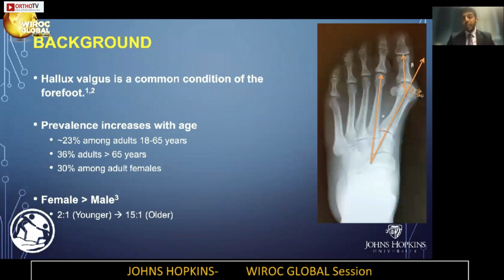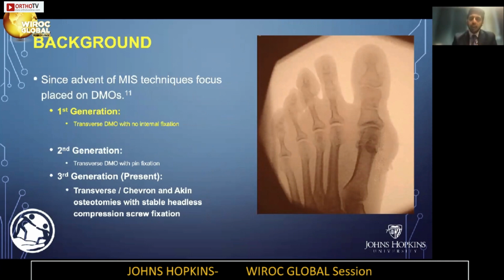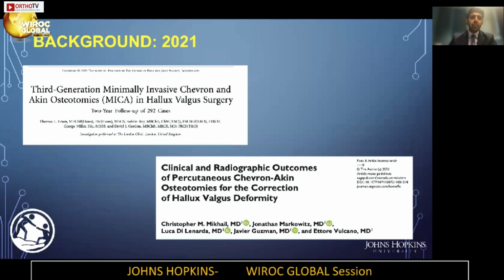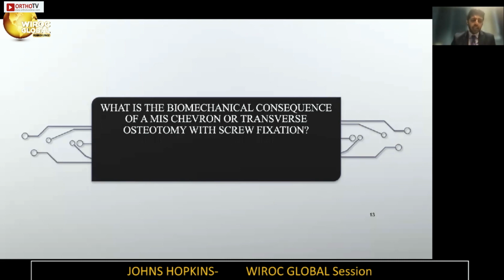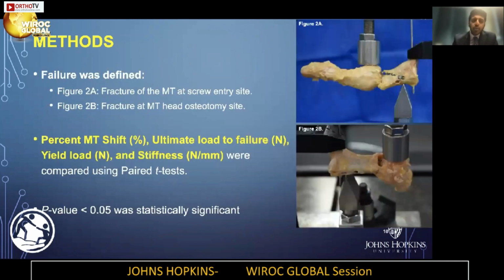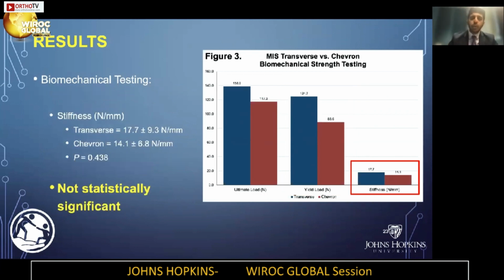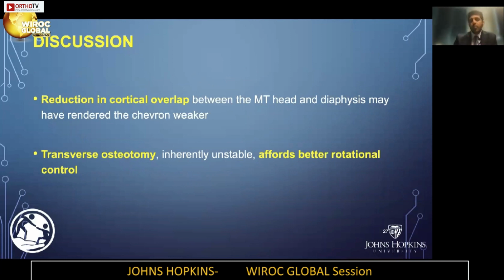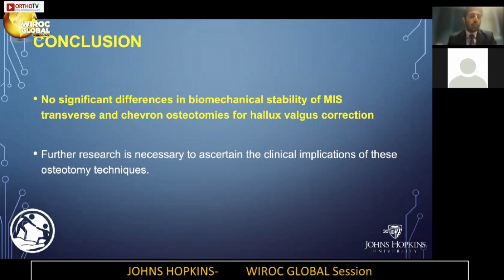"Wiroc Global 2022: Minimally Invasive Hallux Valgus Correction - Amiethab Aiyer"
Wiroc Global 2022 : MINIMALLY INVASIVE HALLUX VALGUS CORRECTION: A BIOMECHANICAL COMPARISON OF TWO COMMON TECHNIQUES - AMIETHAB AIYER